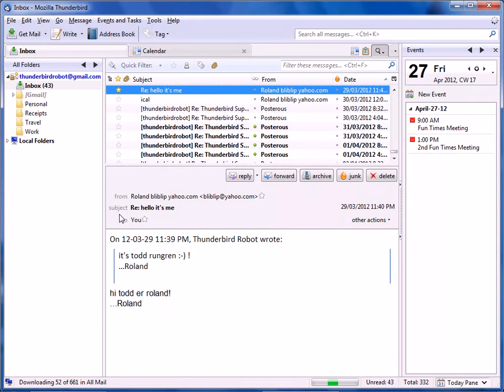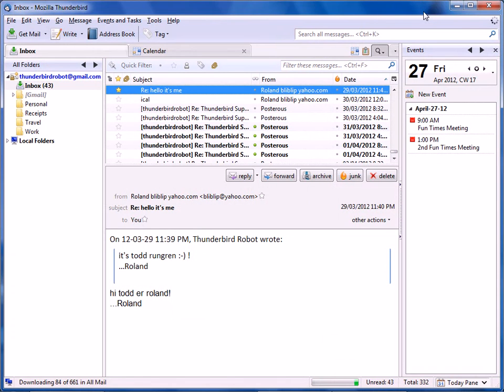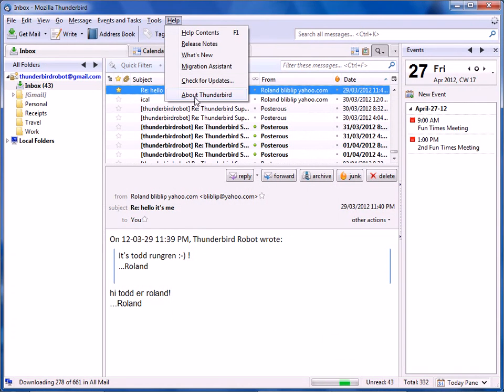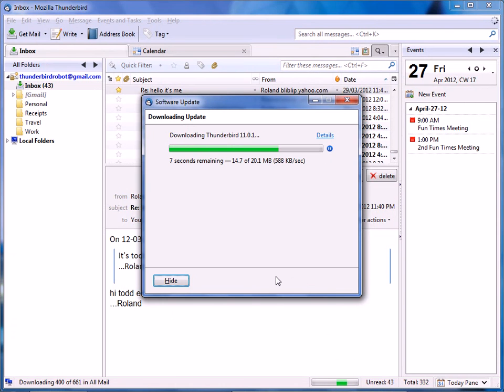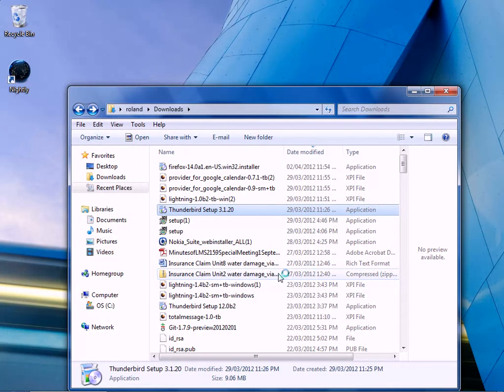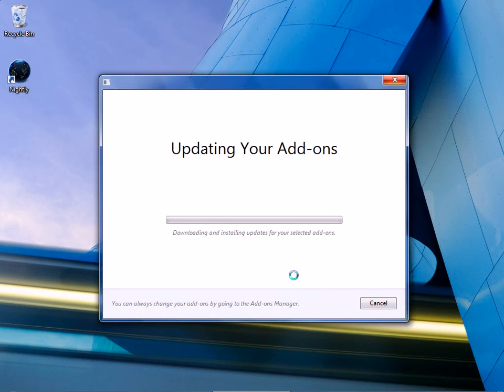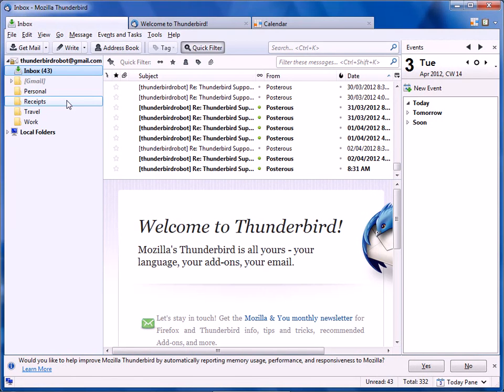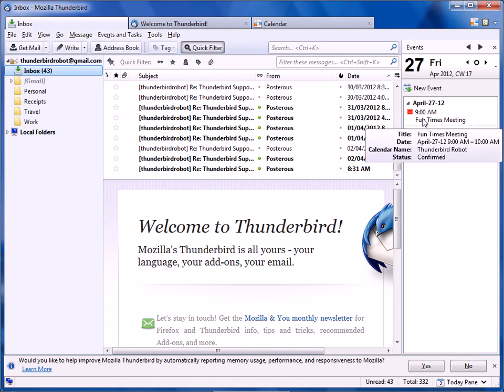Thunderbird 3.1 Upgrade Video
A video showing the Thunderbird 3.1 upgrade process created because Thunderbird 3.1 will soon be end of life (currently scheduled for April 24, 2012). The upgrade is to version 11 since TB 11 is the current version at the time of the video's creation